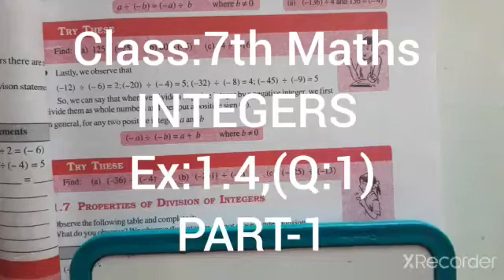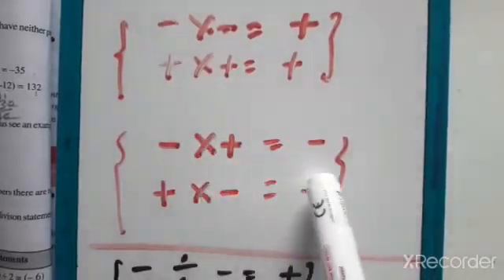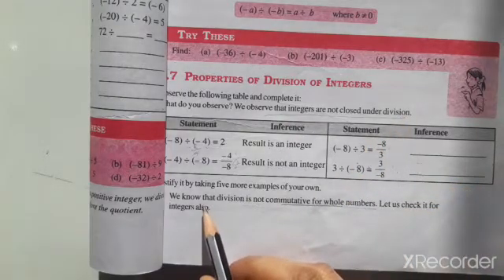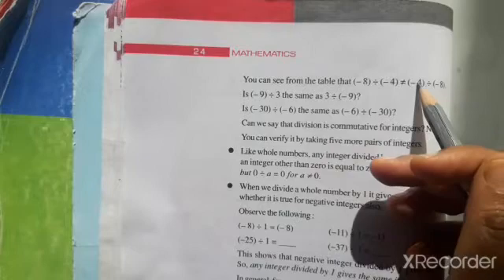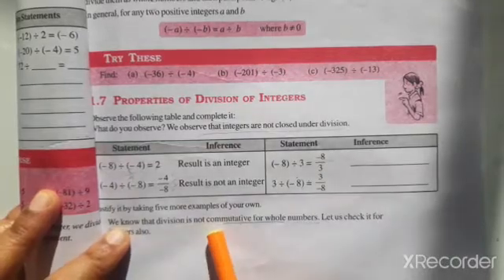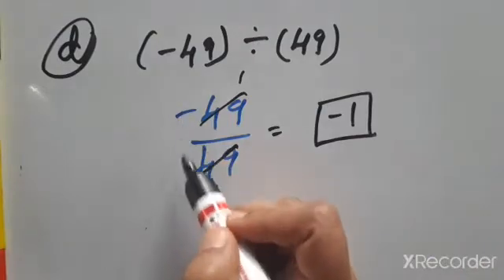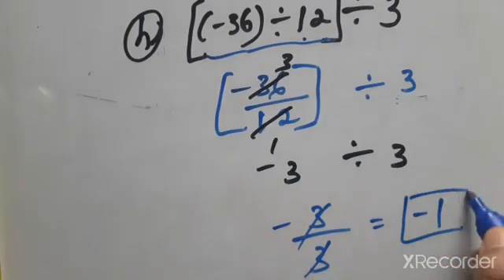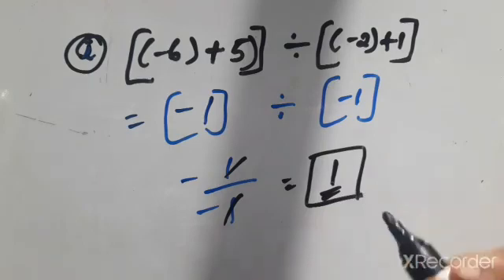Class:7th maths, Ch:Integers, Ex:1.4,PART-1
Video from Ruhala